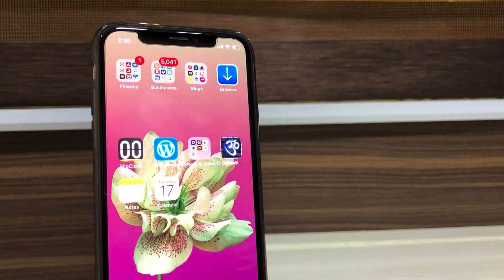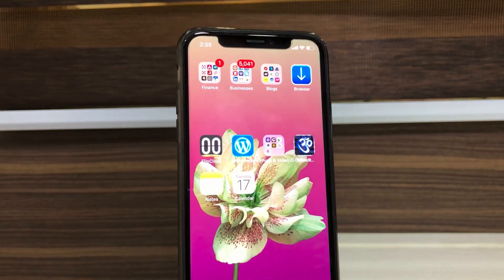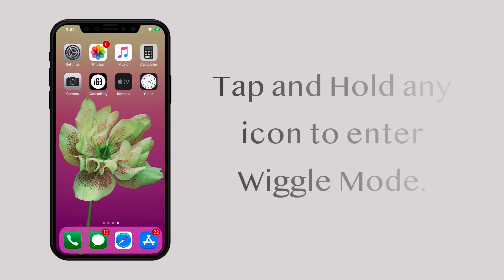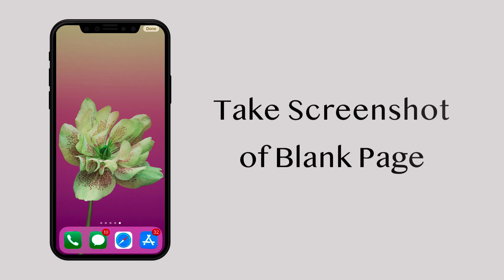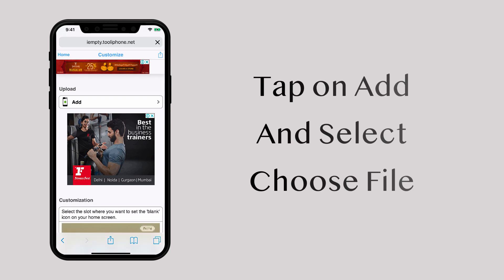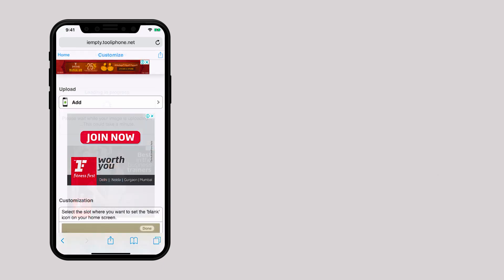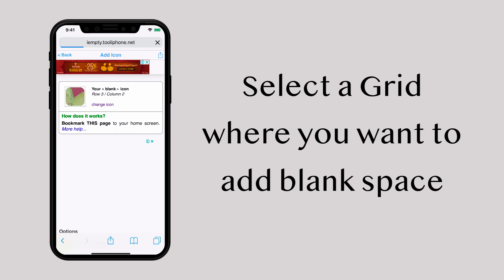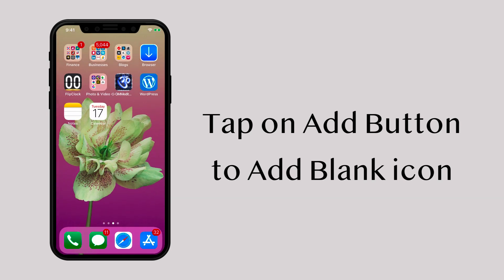How to Create Blank Icons on iPhone Home Screen without Jailbreak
We all know we cannot have empty space between the app icons on your iPhone or iPad home screen. But with a little hack, we can add blank space between app icons. So let’s get into the video to know about this trick.

This hack does not require a jailbroken device to add blank icons. Let’s get into it.